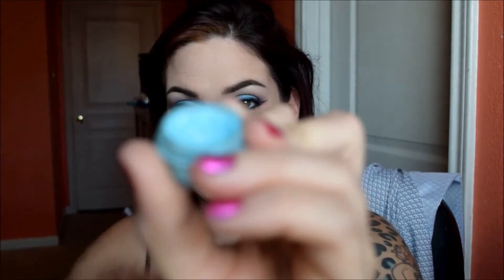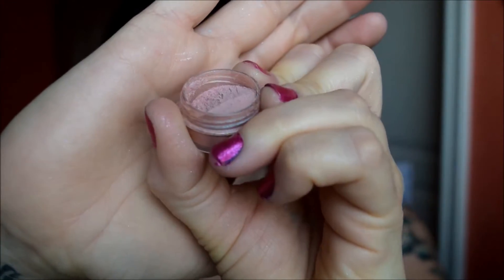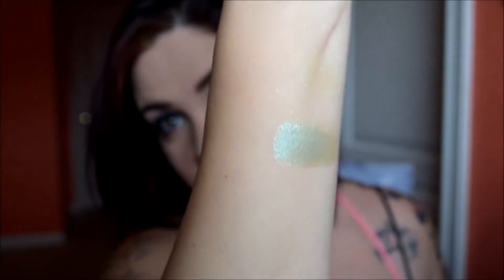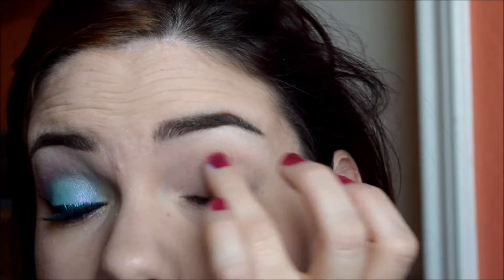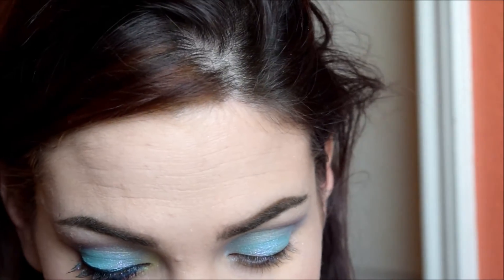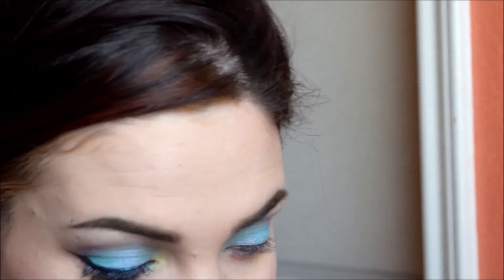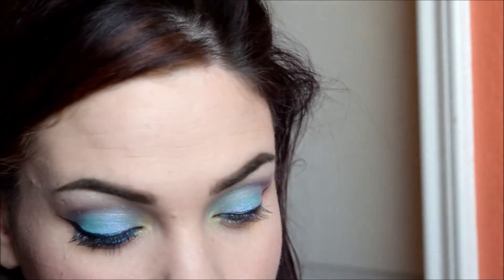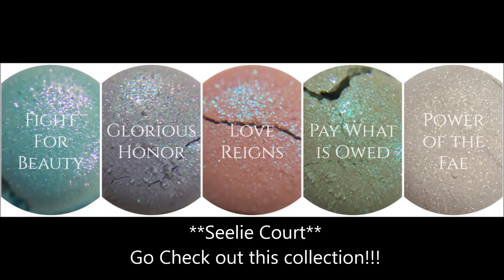Love Reigns Tutorial/Collab FT. Notoriously Morbid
Hey Ya`ll,I collaborated with Roo From ExoPrism Beauty for this awesome video today!! We went with the Daoine Sidhe Collection from Notoriously Morbid , I chose Seelie Court (lesser evil) she chose UnSeelie Court (Evil)Make sure you all go check her out and see what she came up with!! I had so much fun doing this collab!!

Links and stuffs.